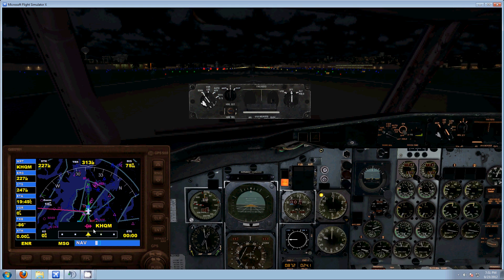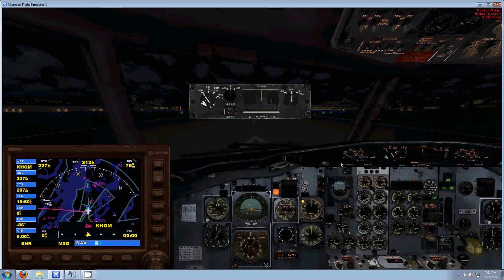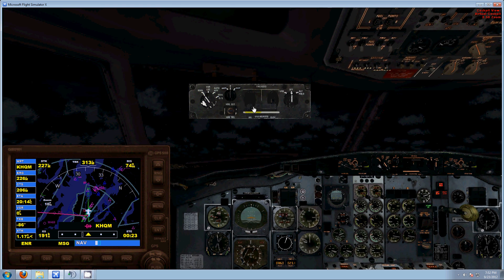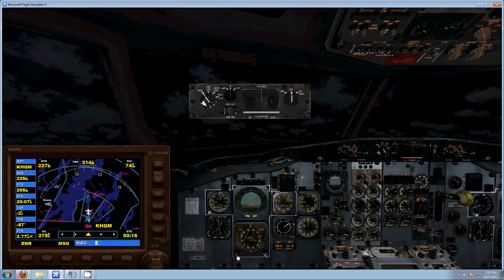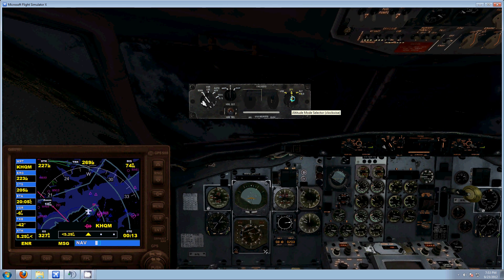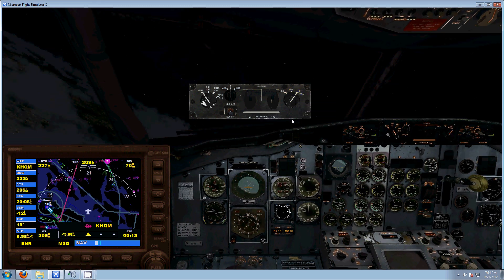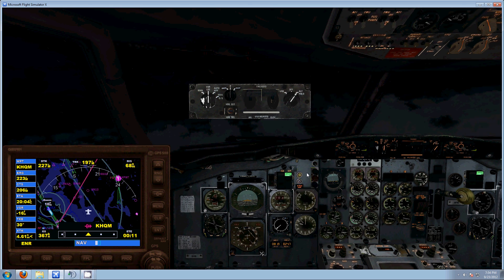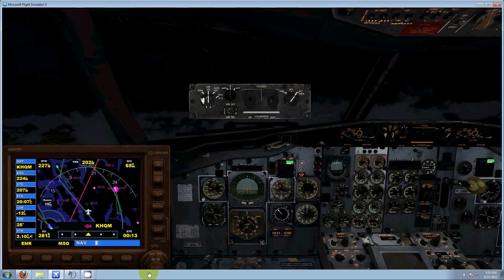Captainsim 737-200 Autopilot Tutorial v1.0